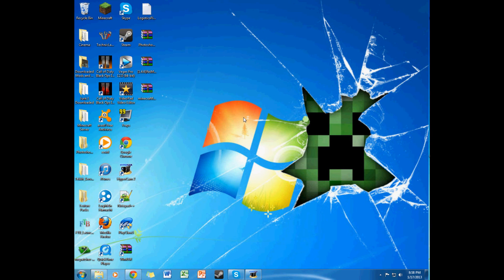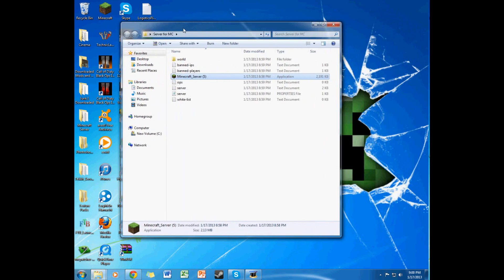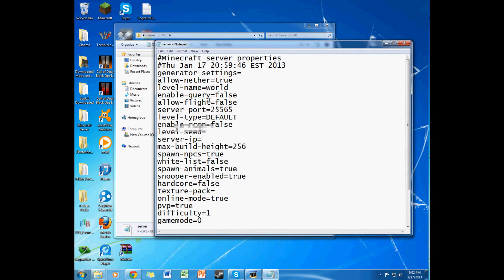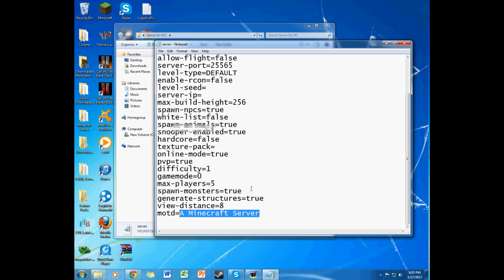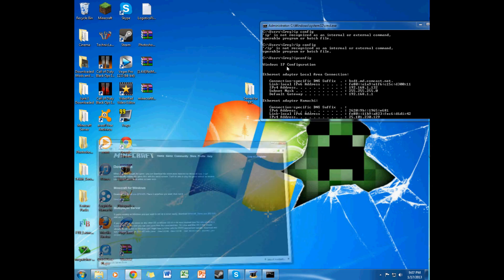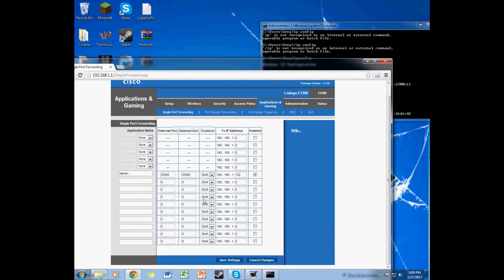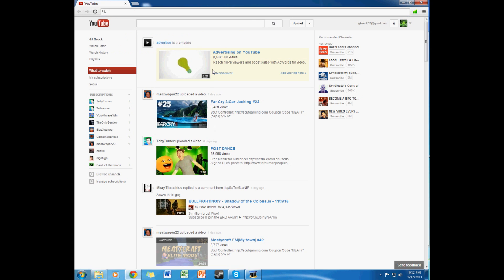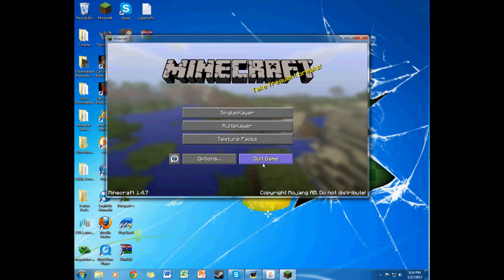How to Make a Minecraft Server (Port Forward) 1.6.2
Skip to 7:45 to see how to port forward.
I am going to be showing you how to make a Minecraft server with port forwarding.  There is a little blur in the middle.  That is for that I don't show you my ip at the end of the video.

Brief steps:
Windows button
"cmd"
"ipconfig"
IPv4 address for wifi/ethernet
save IP's

External IP: .ipchicken.com